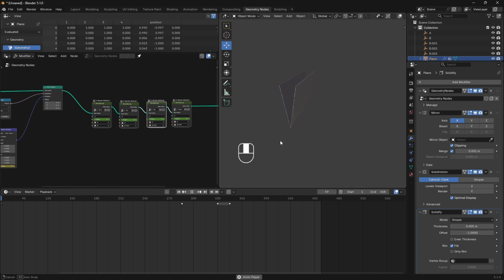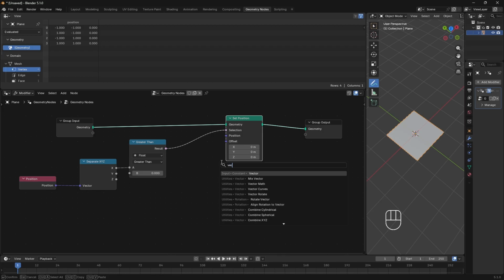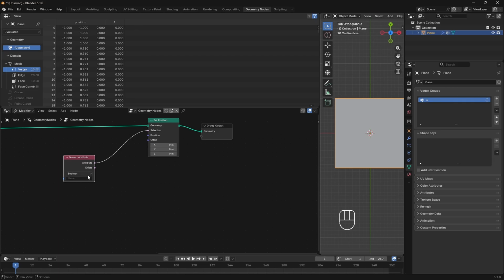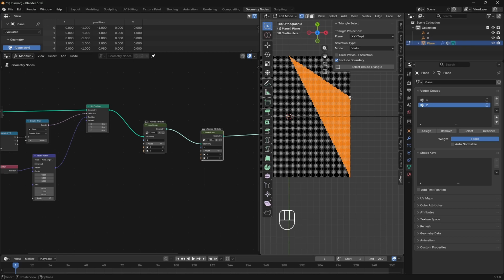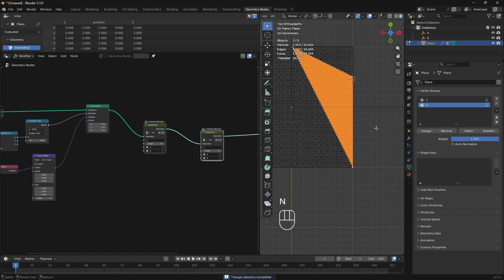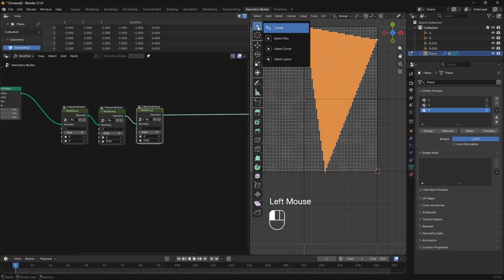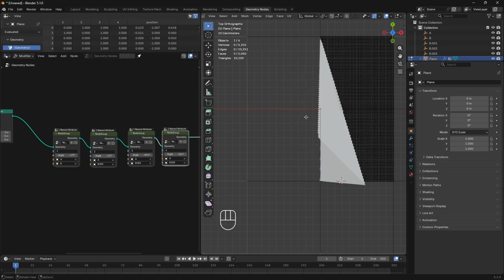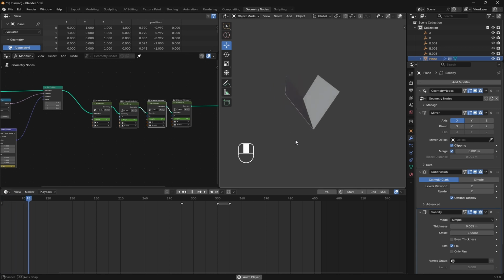Make a Paper Jet in Blender | Geometry Nodes | Beginner Friendly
In this tutorial, we recreate a childhood memory — making a simple paper jet — using Blender Geometry Nodes.

This is a beginner-friendly step-by-step guide where you’ll learn how to fold a plane procedurally, just like real paper folding. Starting from a simple plane, we use Geometry Nodes to control rotations, vertex groups, and folding steps to build a complete paper jet.

Even if you’re new to Geometry Nodes, you can follow along easily.

By the end of this tutorial, you will learn:

How to use Set Position to control geometry
How to rotate geometry using Vector Rotate
How to use Vertex Groups inside Geometry Nodes
How to create procedural folding effects
How to build a clean and reusable node setup

This workflow allows you to animate and modify your paper jet easily.